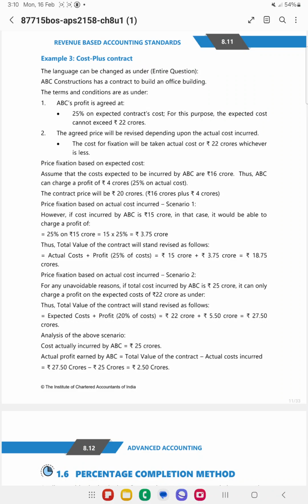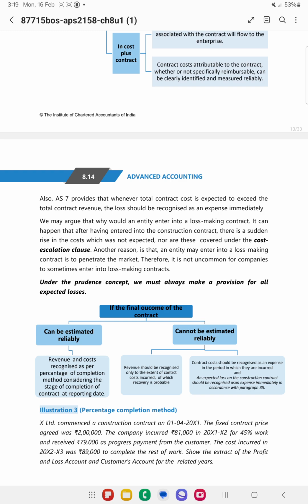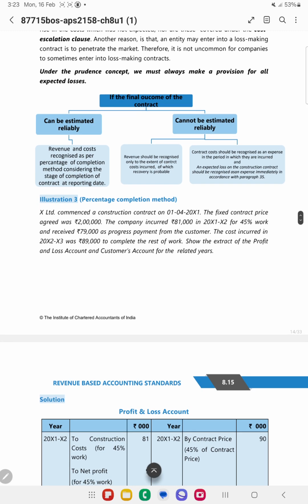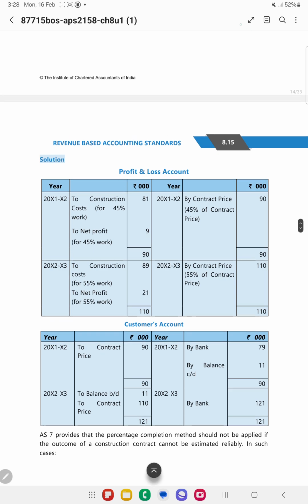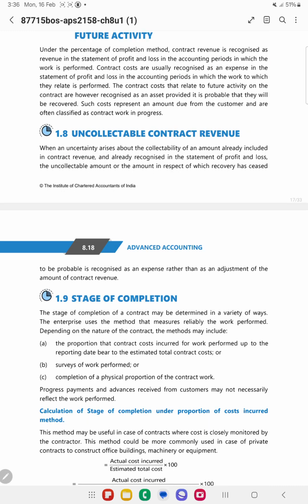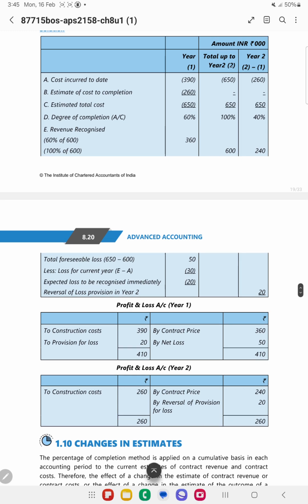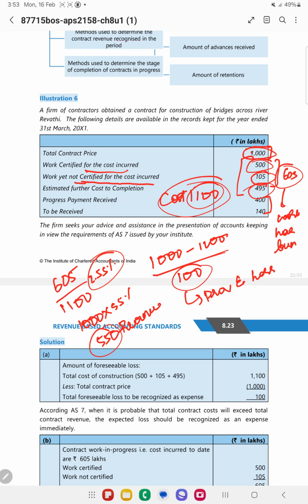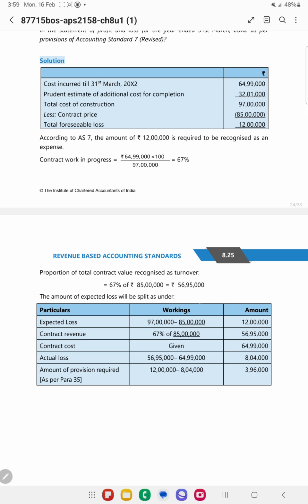Accounting Standard 7 Construction contracts(Part02)